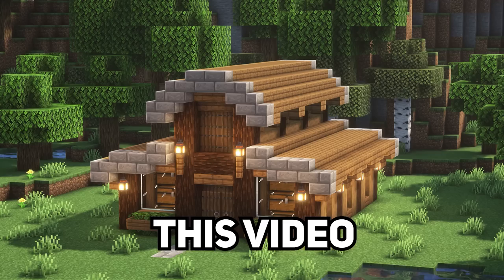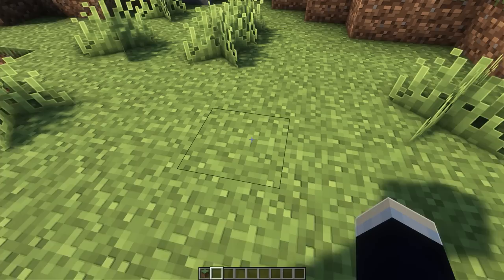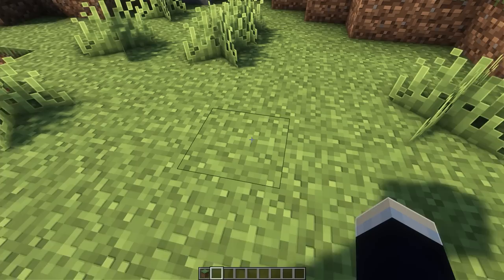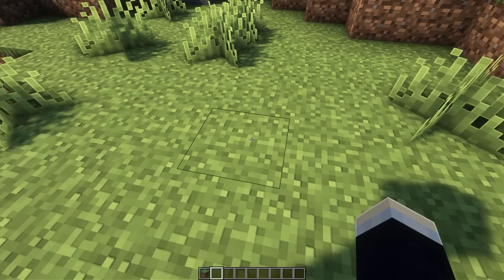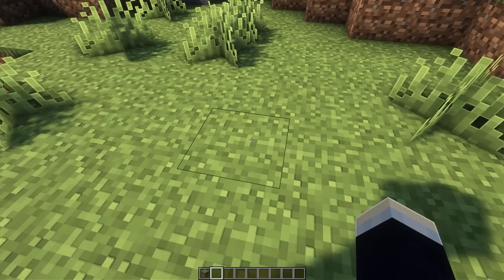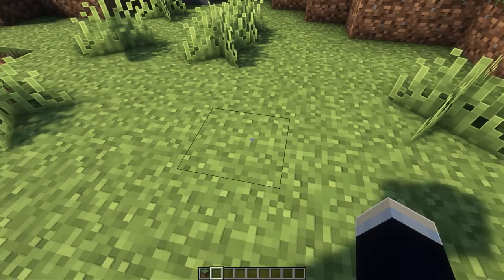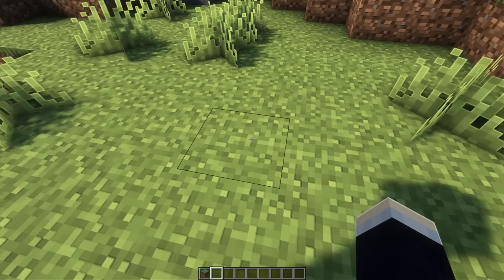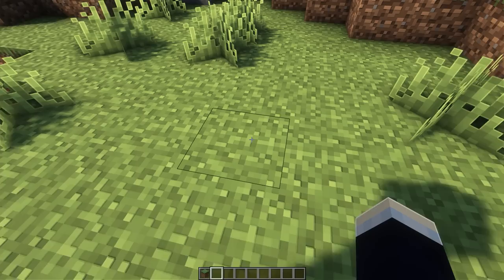20+ Builds EVERY Survival Minecraft World Needs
In this video I showcase 20+ builds that should absolutely be in every Minecraft world. From Base Designs and Mine Entrances to Crop Farms and Trading Halls, I cover a bunch of aesthetic builds and useful builds too.

Intro: 0:00​
Bases: 0:07
Farms: 1:33
Mob Grinders: 2:33
Mine Entrances: 3:41
Villager Trading Halls: 4:32
Fishing Docks: 5:33
Bridges: 6:28
Nether Portals: 7:53
Storage Houses: 9:11
Town/Village: 10:11